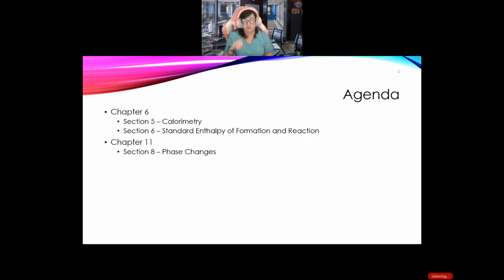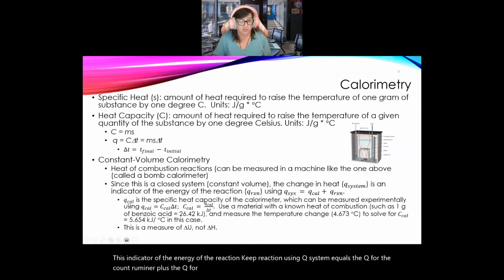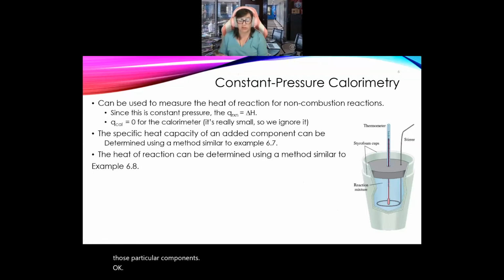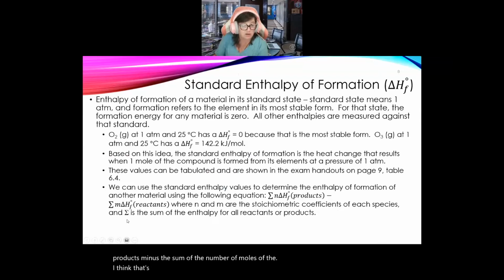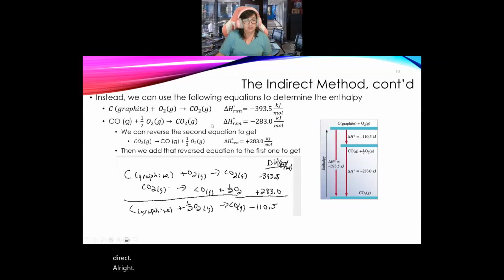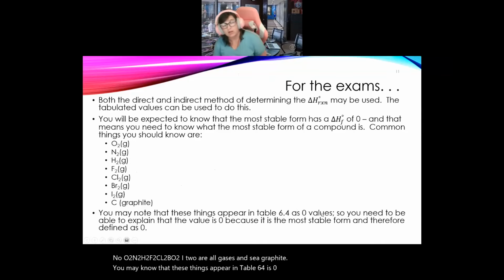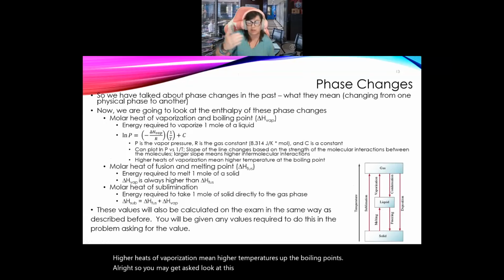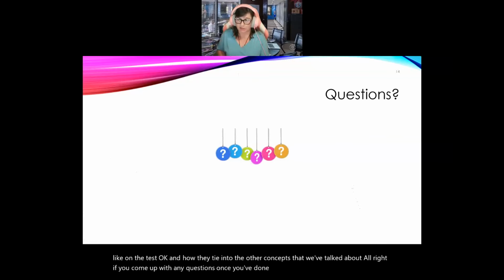Chm 111 Lecture 12 Laws of Thermo